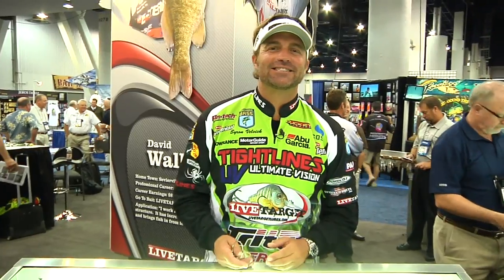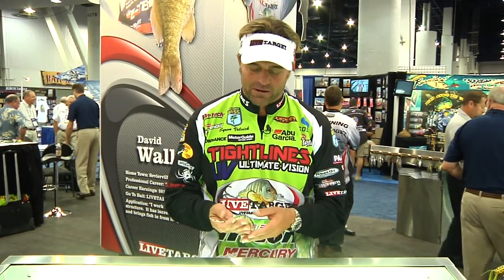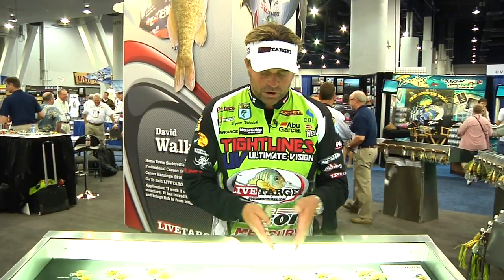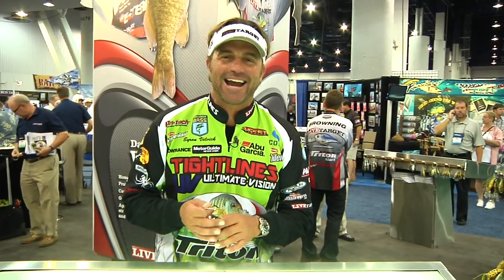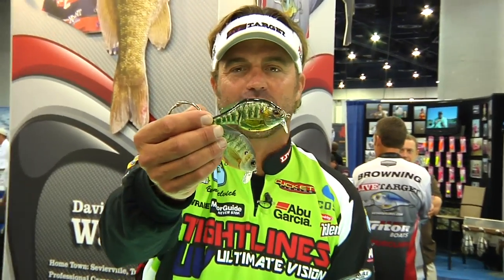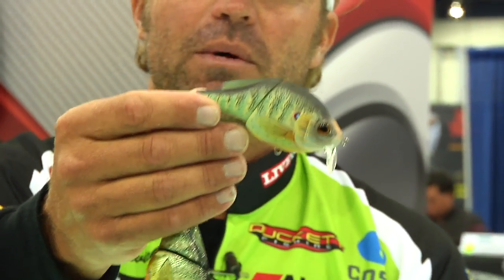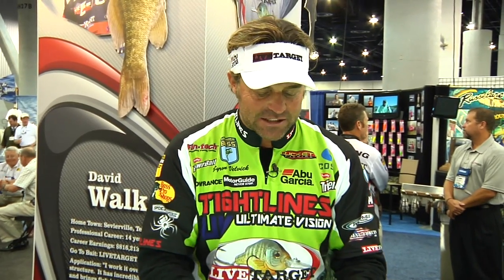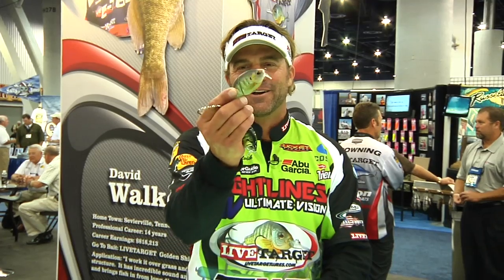ICAST 2010 - Koppers Sunfish Wakebaits with Byron Velvick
Bassmaster Elite Series pro Byron Velvick met up with Tackle Warehouse in the Koppers booth at the 2010 ICAST Show to discuss the new Koppers Live Target Bluegill Wakebaits and the new Koppers Live Target Pumpkin Seed Wakebaits.